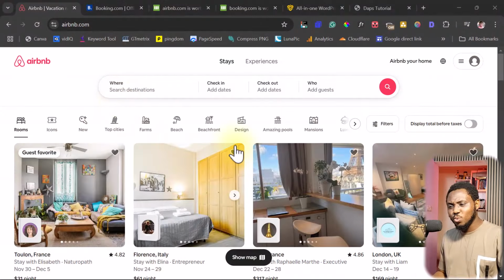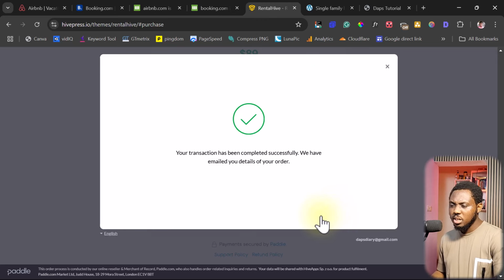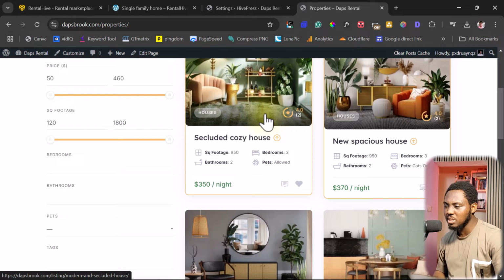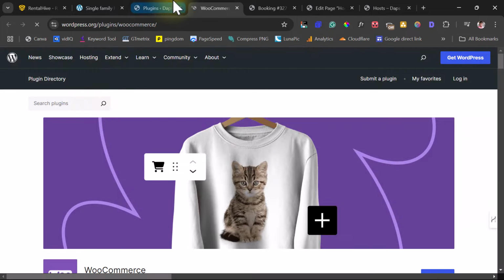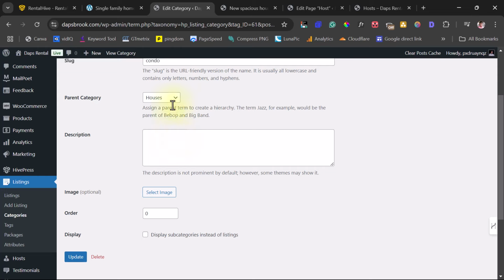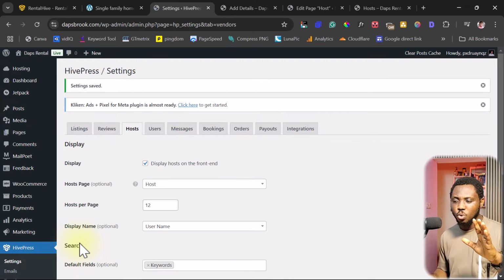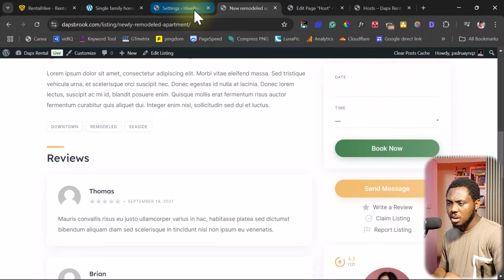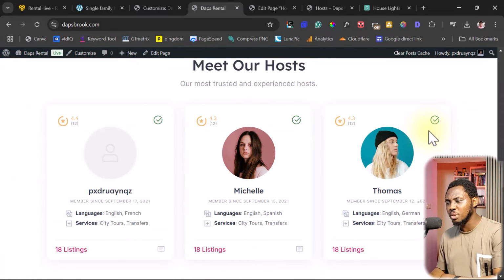Build & Monetize a Website like Airbnb or Booking.com | Rental Marketplace 2025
In this step-by-step tutorial, you'll learn how to create a marketplace rental website like Airbnb and booking.com using WordPress.

🔥TIMESTAMP
00:01 - Intro
02:40 - Hivepress walkthrough
07:45 - Demo website preview
10:25 - Buying RentalHive
12:30 - Installing theme
14:15 - Installing demo
16:05 - WordPress quick settings
Settings
17:50 - Hivepress WordPress features
18:30 - Hivepress settings
Features
40:10 - Listing
45:33 - Host
47:22 - Testimonials
48:13 - Bookings
51:25 - Payouts
Monetization
53:00 - Charging commissions
55:08 - Paid listing
1:00:00 - Featured listing
1:01:55 - Claim listing
Customization
1:05:42 - Menu
1:09:00 - Bakend
1:12:30 - Frontend